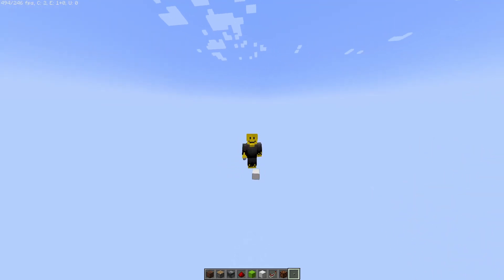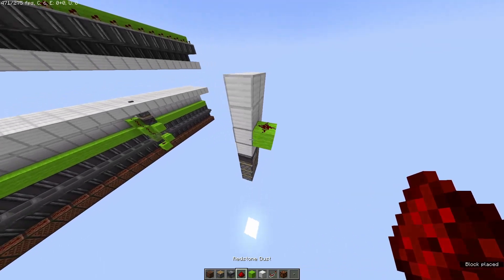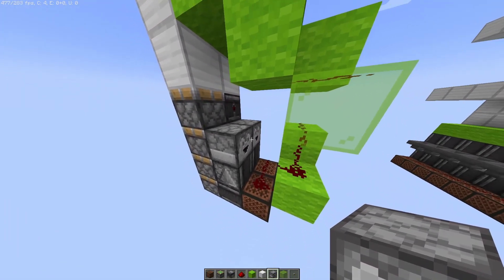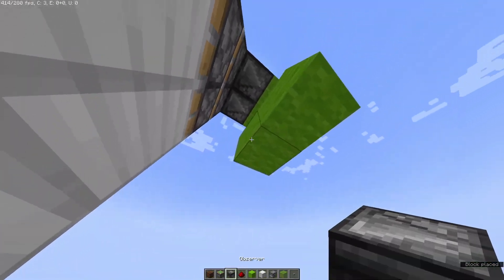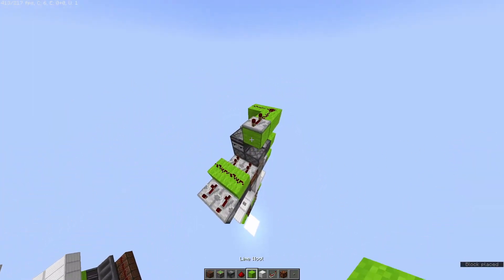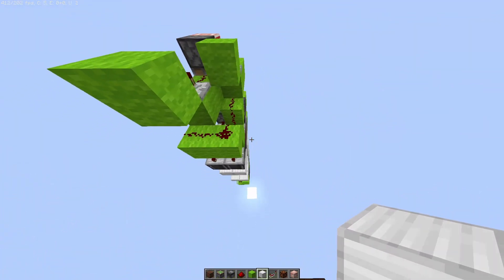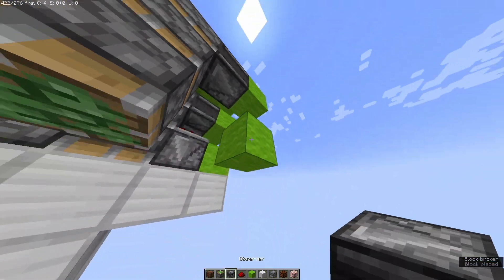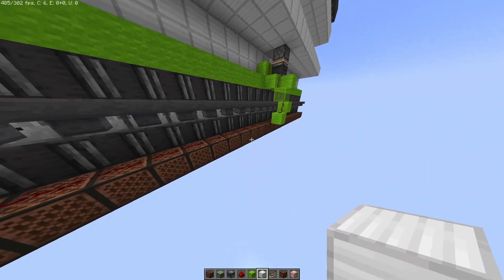3 tall "neo door" tutorial (Minecraft Java Edition 1.16+)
Forgot to mention, it is directional but the only thing it changes is whether it is sync or not. So the door will always work but in some directions it won't look as nice